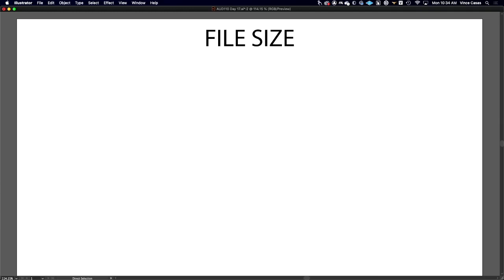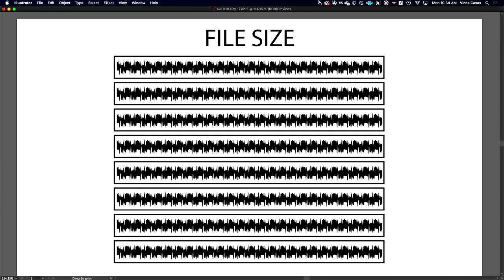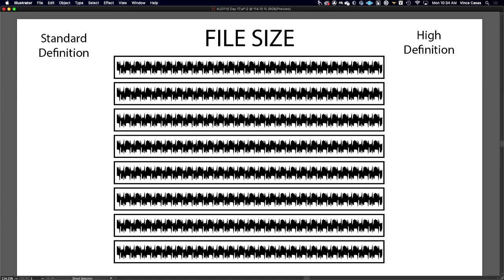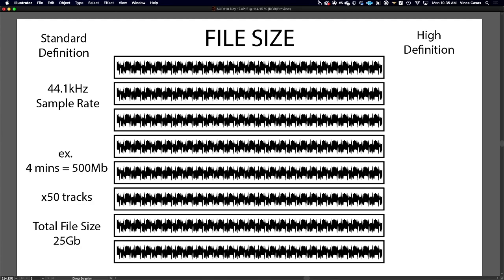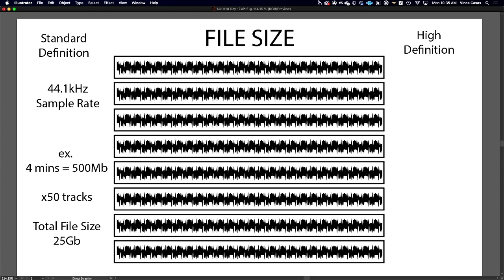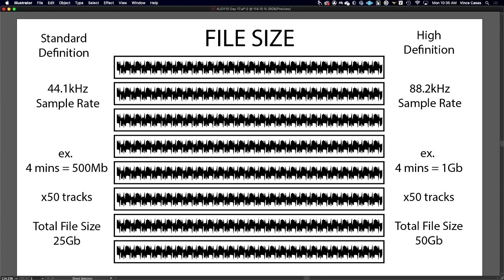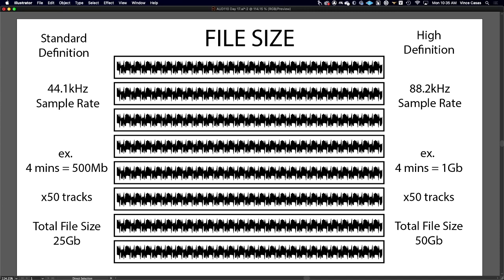HD Audio File Size